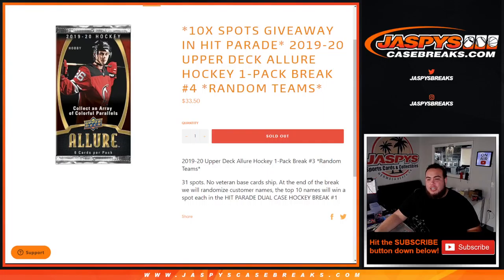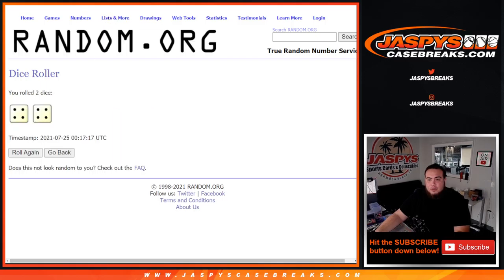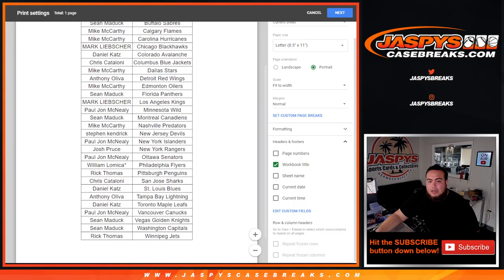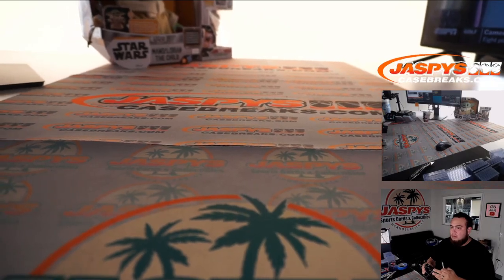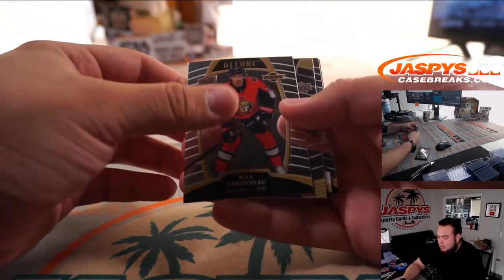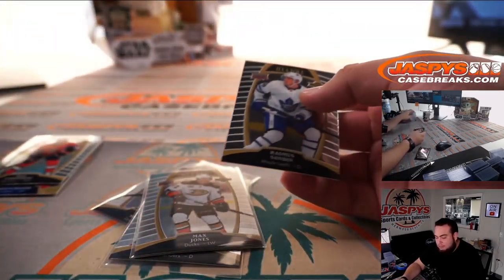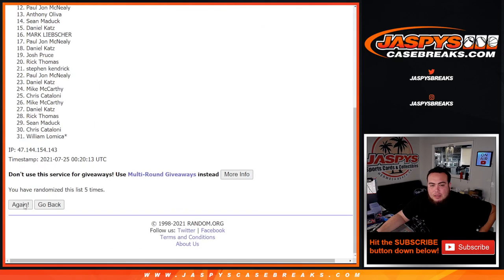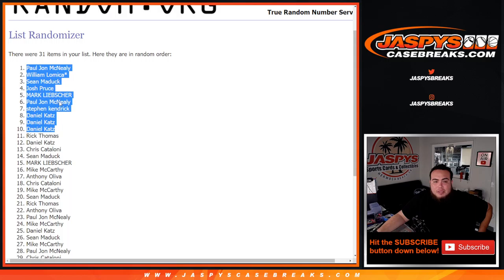Sat. 7/24/21 - *10X SPOTS GIVEAWAY IN HIT PARADE* 2019-20 Upper Deck Allure Hockey 1-Pack #4 *RT*